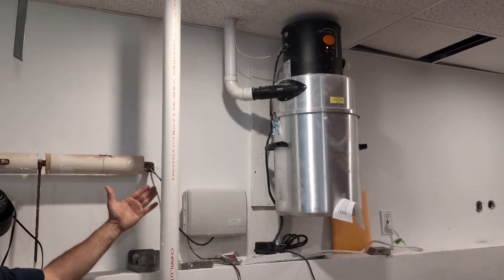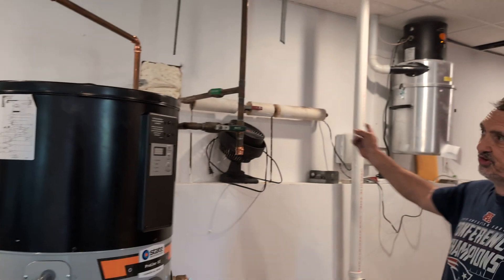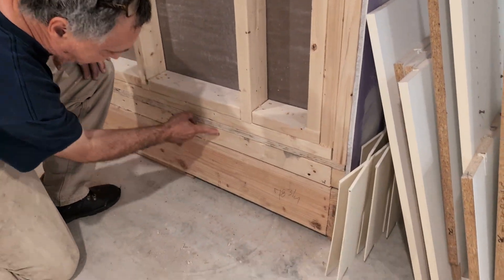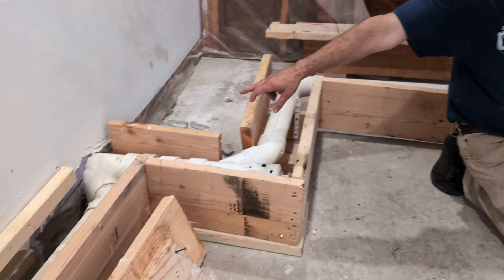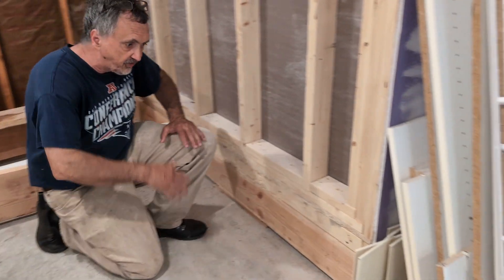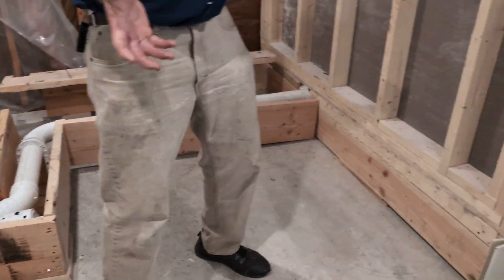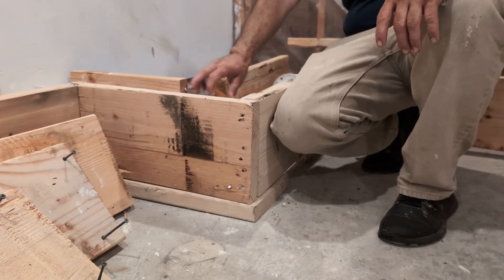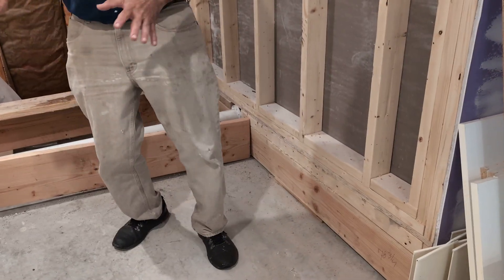2024-09-08. Steve Dixon basement bathroom 7 young. 10.5 in FL height. door 80 inch. up to code